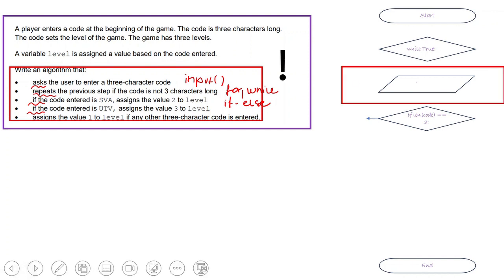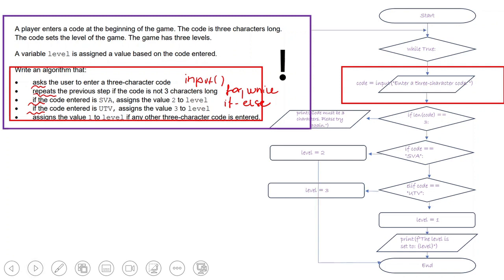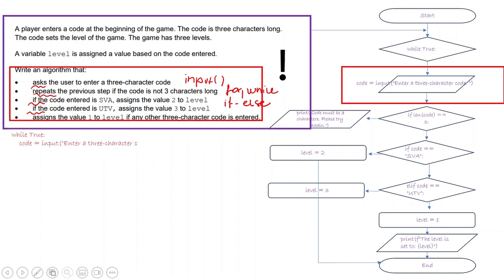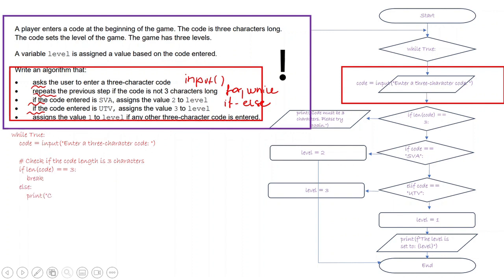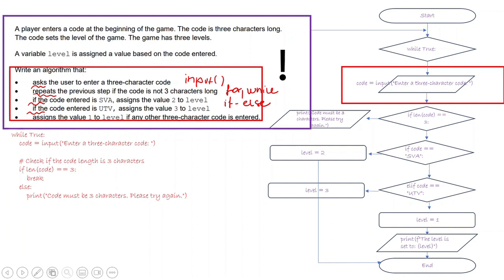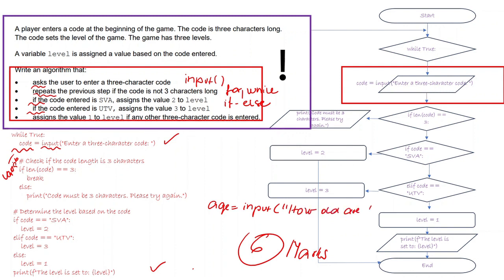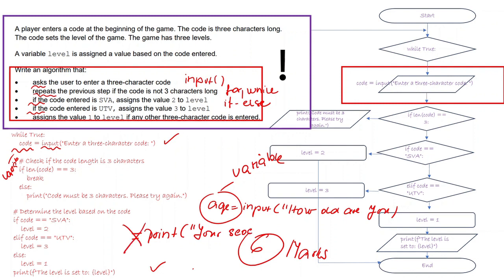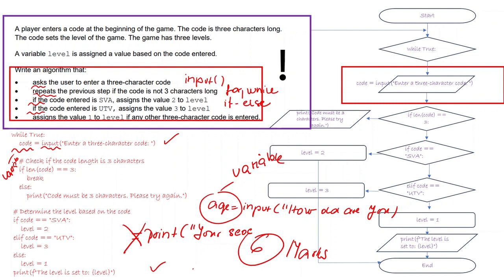Paper 2 Part 3